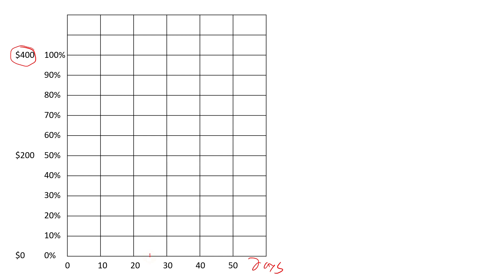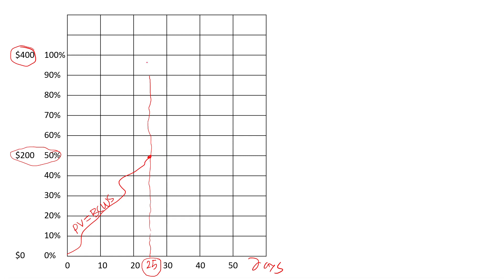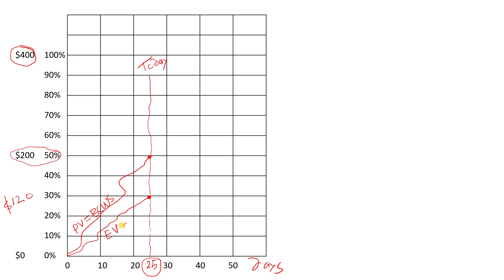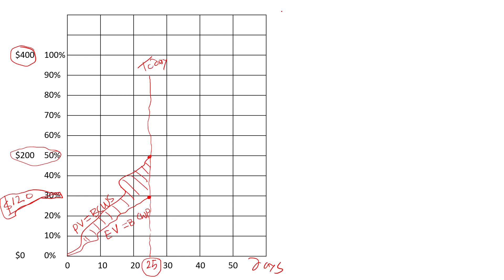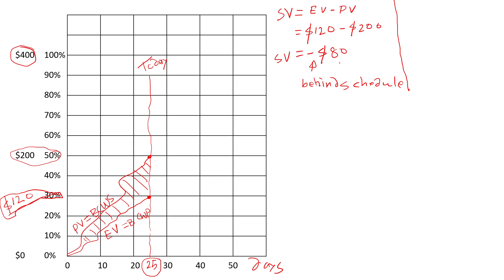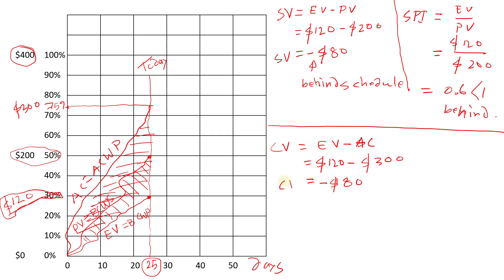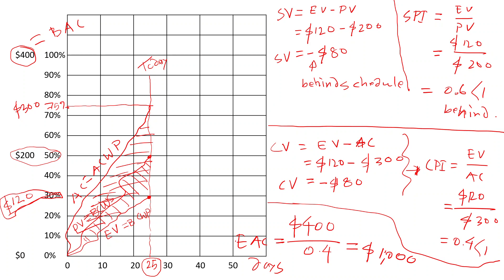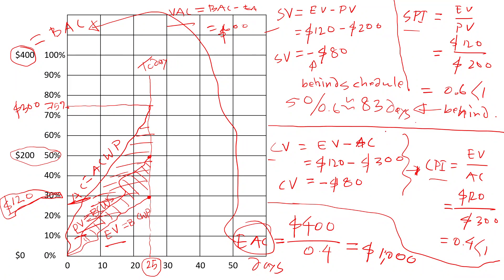Earned Value Management (EVM) Explained | Project Progress & Performance